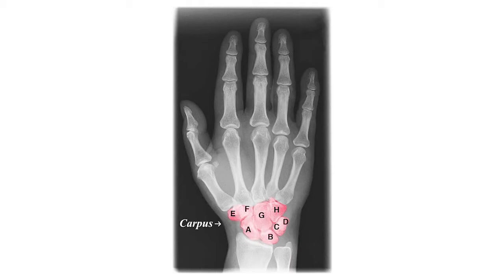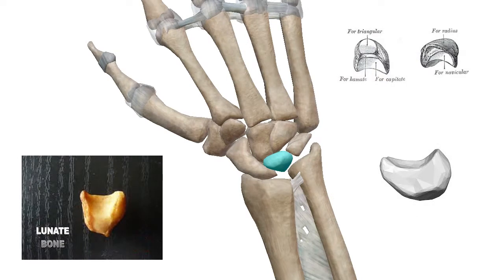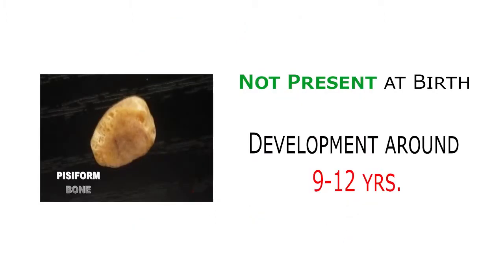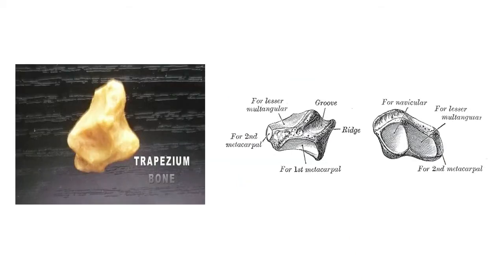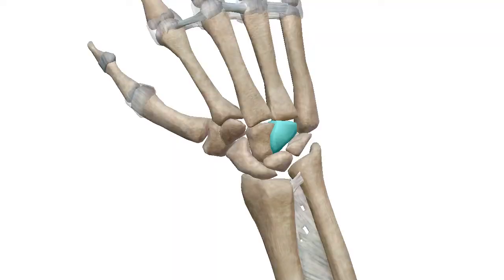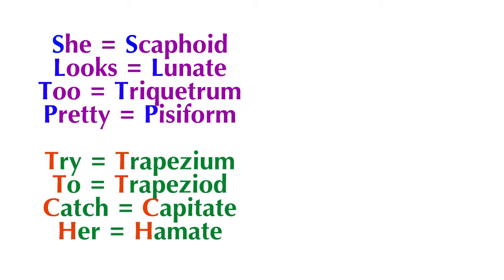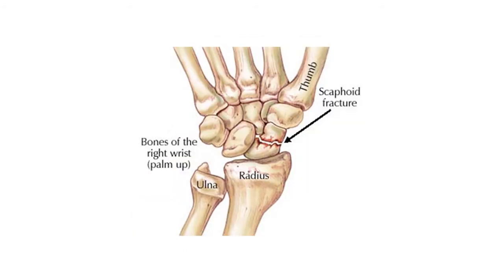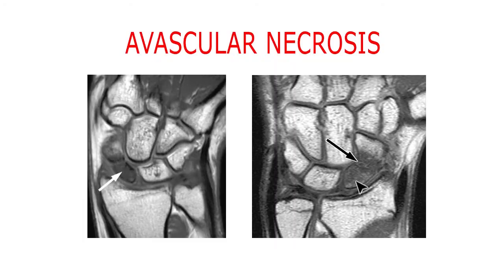Carpal Bone - Anatomy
CARPAL BONES Simplified Presented By Dr. Afshan Jabeen
Former Jr. Resident Doctor, JPNTC, AIIMS